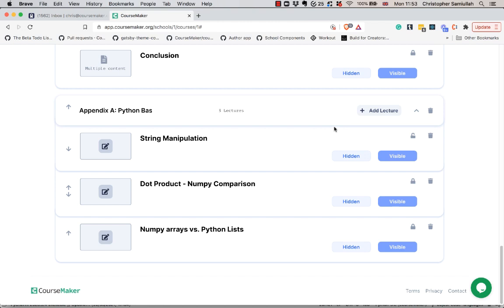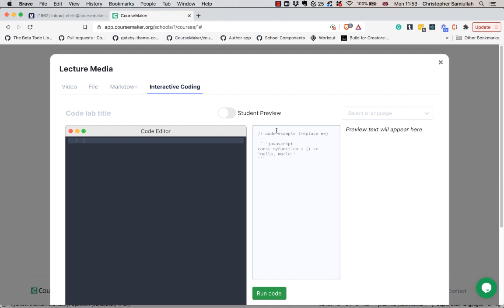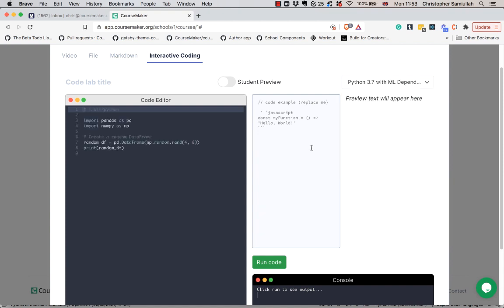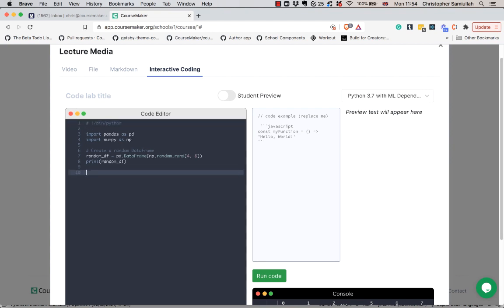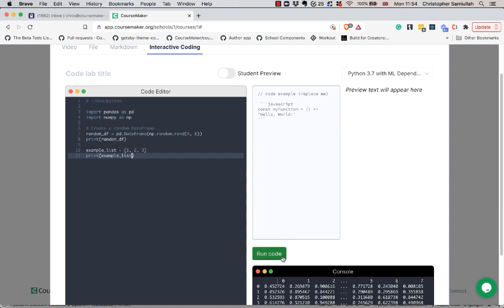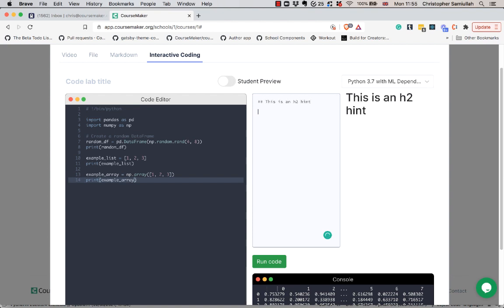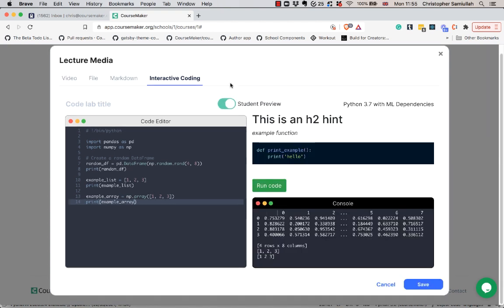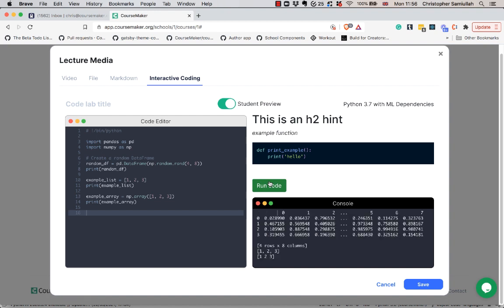CourseMaker Interactive Coding Demo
With CourseMaker you can create interactive courses where students can code in the browser.